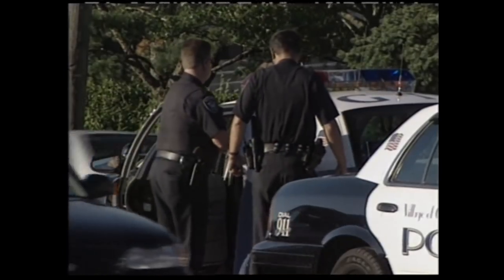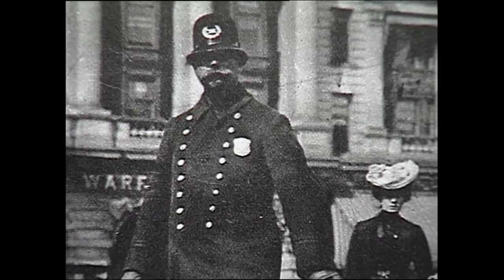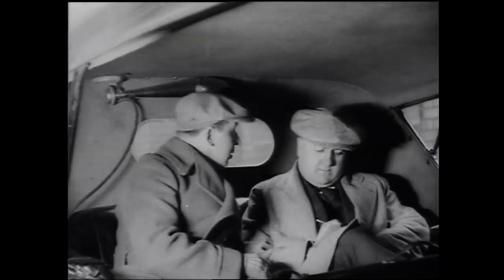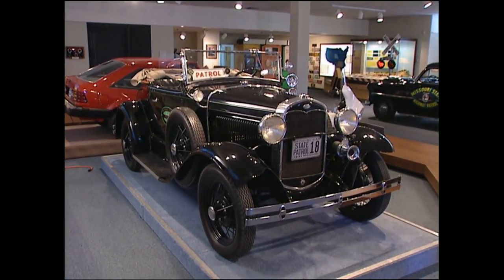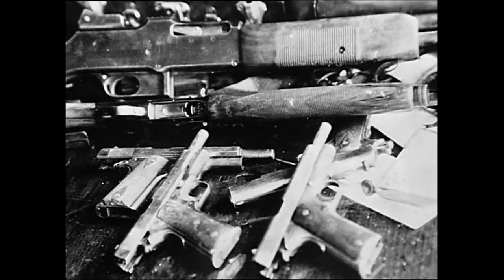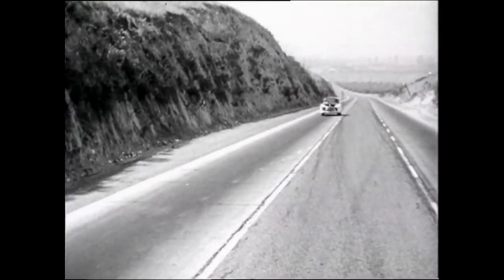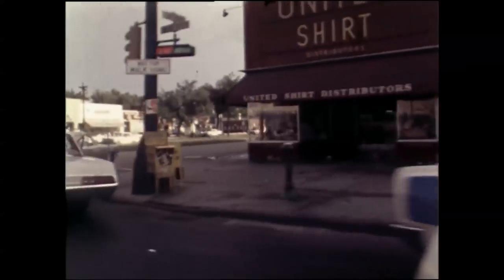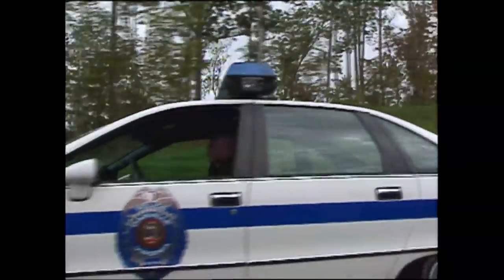Great Cars: POLICE CARS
New York City's finest.  LA's new centurions.  Even Mayberry's, Sheriff Andy have relied on one common tool, the Police Car.  It is the most often used weapon in an officer's crime fighting arsenal.

More than the gun.  More than the billy club.  The Police Car is the one tool that continually makes the difference in the struggle against crime.

While it's taken for granted today, the development of the Police Car has been a constant race to stay ahead of the technology and hardware of the crooks.

After the first organized municipal police department was created by Sir Robert Peel in England, in the early part of the 19th century, it was clear that a means of deploying police to trouble spots was needed.  Initially, carts and horses served this purpose but as cities grew crime festered and criminals found new ways to elude the grasp of the law.

With the invention of the automobile a means was at hand that would allow the police to keep up with fleeing suspects and provide security and protection to wider areas.

But the crooks and gangsters of the early part of the 20th century were one technological step ahead of the law.  Their large, expensive sedans could easily outrun a local sheriff's car.  The police were further hampered by the lack of a radio network that would help them coordinate a response to crime throughout a state or across state lines.  Gangster, bootleggers and bank robbers were crisscrossing the country and preying on local communities.

Finally, in the 1930's two things happened that would start to turn the tide.  Henry Ford introduced a new V8 powered police cruiser and two-way radios were developed that would allow commanders to talk to their patrol officers.  With these tools in hand police agencies set out to take back control.

The crooks began to fall.  Dillinger, Pretty Boy Floyd, Ma Barker and the most notorious, Bonnie and Clyde were rounded up or dispatched.  Clyde had even written Henry Ford to thank him for inventing the V8.  Clyde said, he always stole one when possible.  Unfortunately for Clyde, the police finally had more firepower and more horsepower.  He and Bonnie were gunned down at a police road block.

As the country continued to grow the Police car was pushed to keep up.  Newer and bigger engines.  Better brakes.  Better handling.  More room for more equipment.  Computers, on-board cameras for recording chases and arrests.  All this has turned the modern day Police cruiser into a fortress, command center and shield on wheels.

What will be the next step for the Police car is unclear.  Tests are underway to find the right answer for the problems of the 21st century.  Will it be a four-wheel drive all terrain vehicle?  Will it be a sleek racer?  Some departments are even experimenting with a combination of bicycles and vans.  Whatever the solution, the Police Car will continue to play a central role in keeping crime contained and the streets safe for all of us.

 EP 407